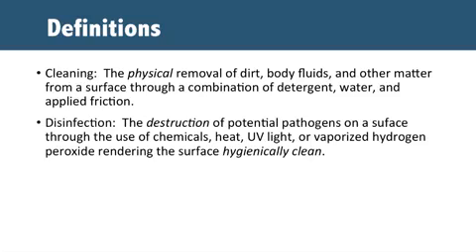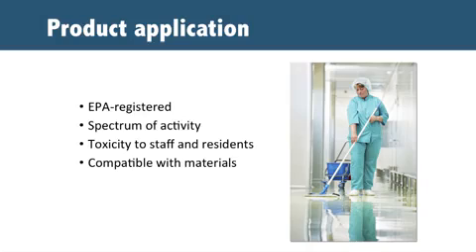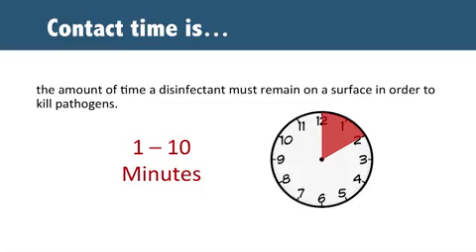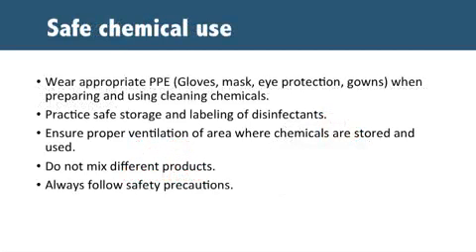4.2 How to Clean the Environment Effectively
Cleaning is defined as the physical removal of dirt, body fluids, and other organic matter. Cleaning is achieved through the use of a detergent, water, and applied friction. Disinfection is the destruction of pathogens on a surface. This is most commonly done through the use of the environmental protection agency, EPA, registered chemical. Disinfection can also be achieved through the application of heat, ultraviolet light, or vaporized hydrogen peroxide.